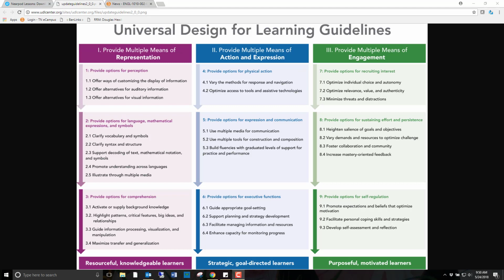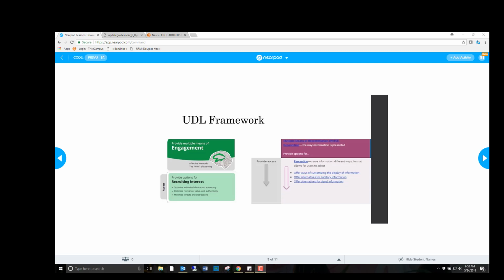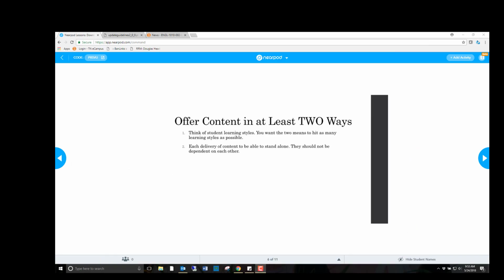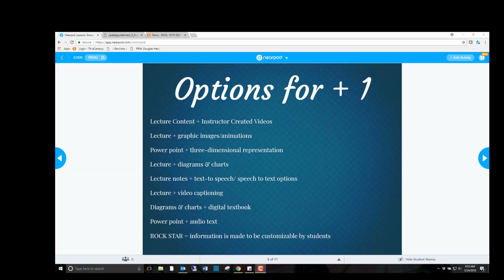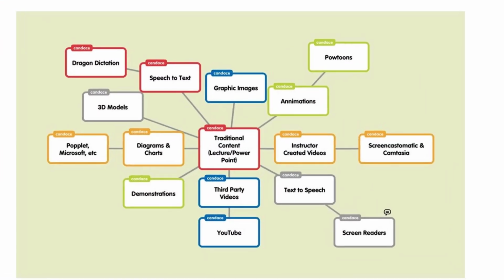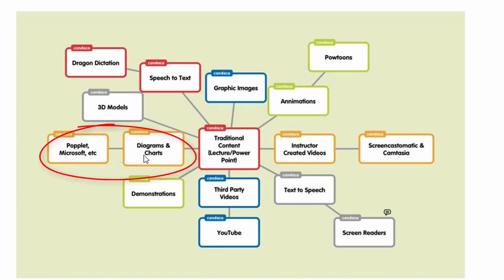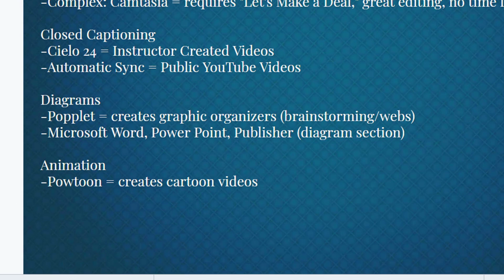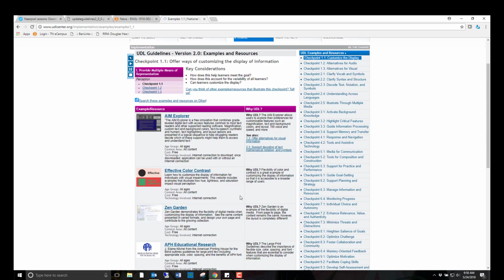Multiple Means of Representation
This video covers part of our UDL training on providing Multiple Means of Representation